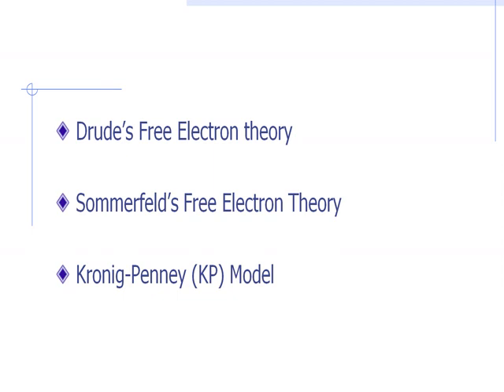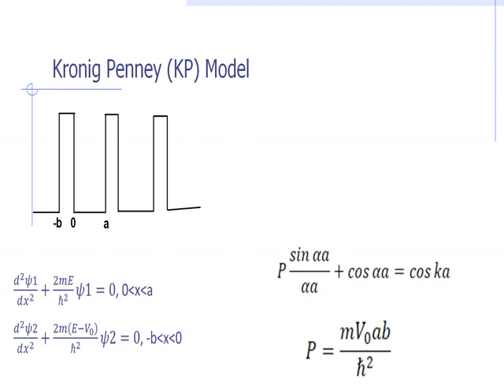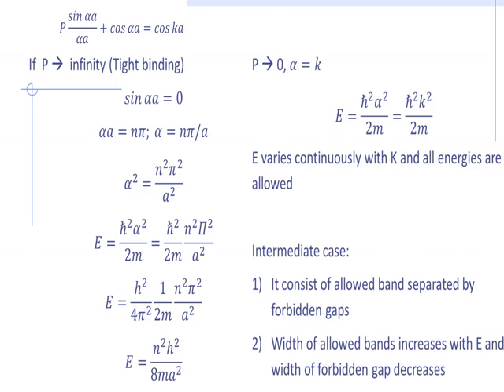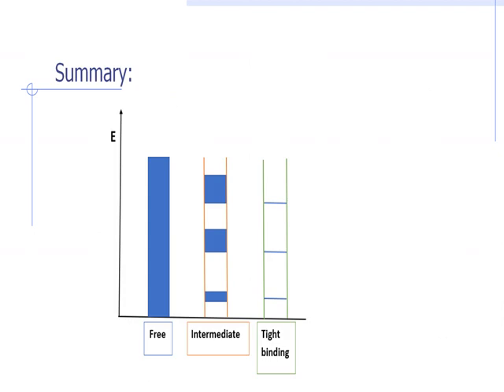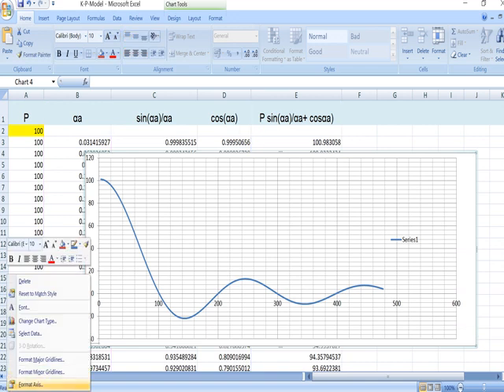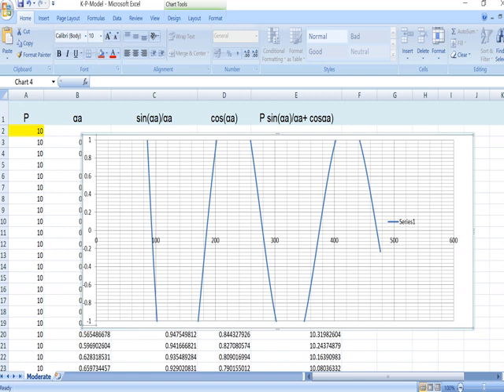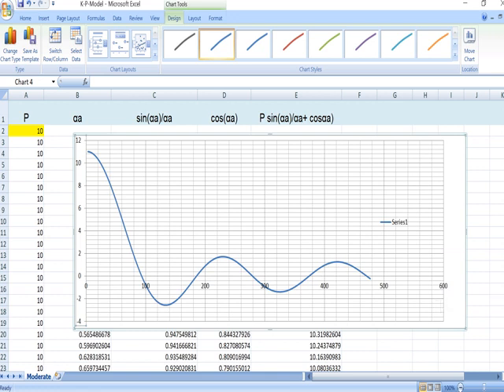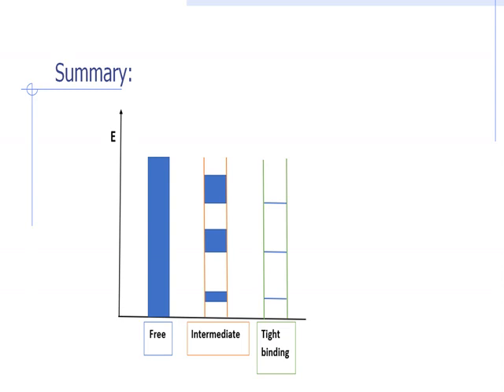Kronig–Penney Model Explained | Energy Band Theory | Excel Simulation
This video explains the Kronig–Penney Model, one of the most important models in Solid State Physics for understanding the origin of allowed and forbidden energy bands in crystalline solids.

In this video, you will learn:

• Why the Kronig–Penney model is important
• Formation of energy bands
• Allowed and forbidden energy regions
• Physical interpretation of the model
• Visualization using an Excel simulation

The accompanying Excel sheet helps students explore how changing model parameters affects the energy bands, making the concepts easier to understand.

Suitable for:

B.Sc. Physics
M.Sc. Physics
Engineering Physics
Semiconductor Physics